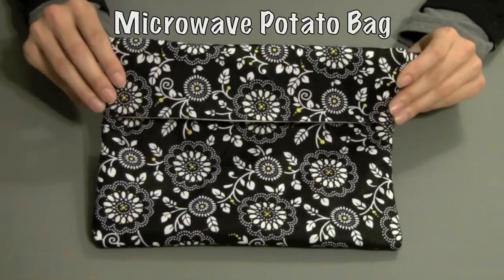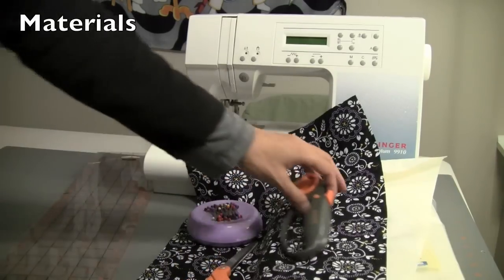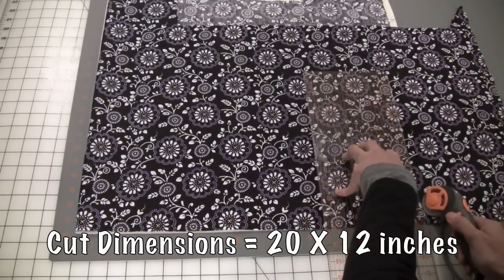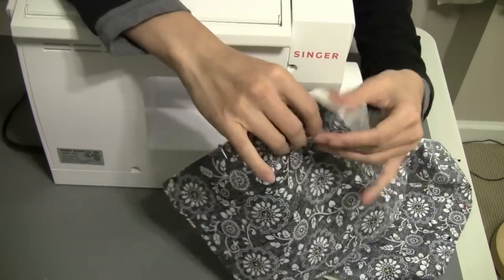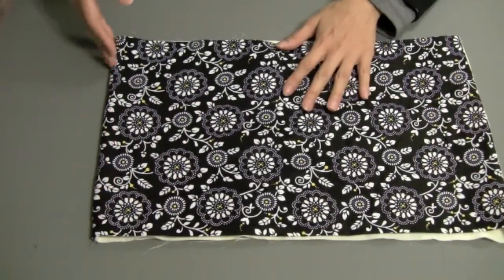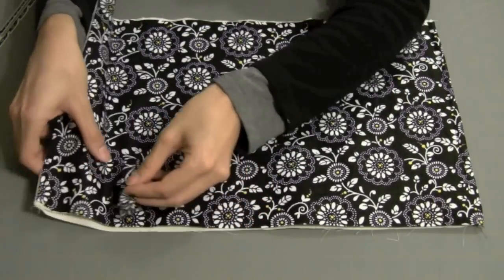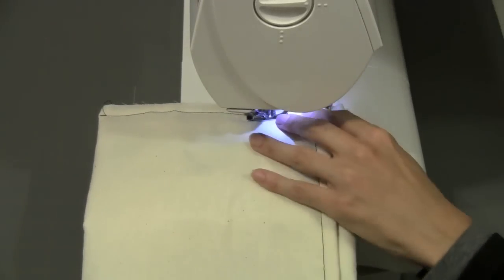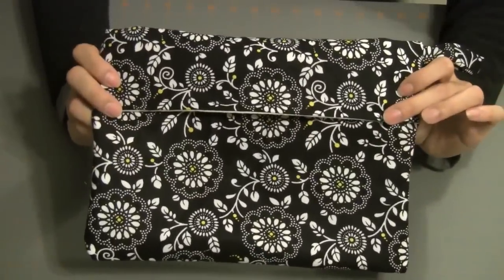How to Sew a Microwaveable Potato Bag DIY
If you love the taste of baked potatoes, but don't have the time, here's a quick and easy solution. This microwave potato bag can be completed in 15 minutes and makes an indispensable cooking gadget for your kitchen.  This bag can be reused over and over again and washed in the washing machine.  This item also makes a great gift for family and friends.  To cook, wash potato and dry off with a paper towel (do not prick).  Wrap potato in the wet paper towel (you just used) and place in this bag.  Microwave (on a microwave safe plate) for 4 to 8 minutes.
This bag can also be used as a Tortilla warming bag.  Place 2-6 tortillas in the bag and microwave for 30 seconds.

Materials:
Singer sewing machine
100% Cotton Batting
Rotary Cutting Set
100% Cotton fabric
Scissors
Pins
Coordinating Thread

Optional
100% cotton serger thread

I also like to include a set of printable instructions with each bag. Here's the PDF of my user instructions -